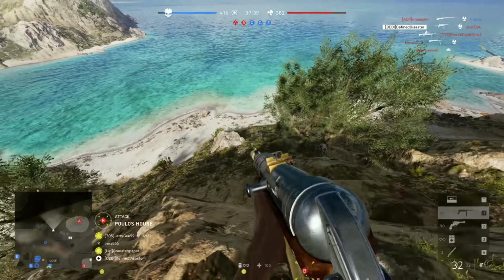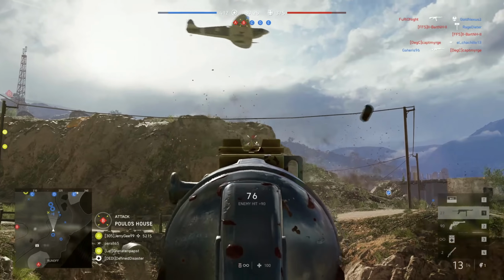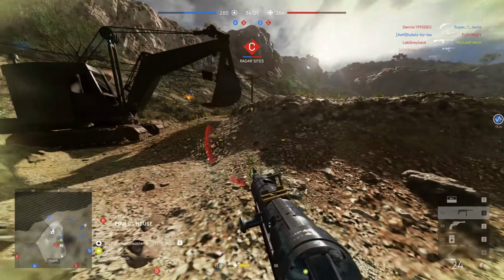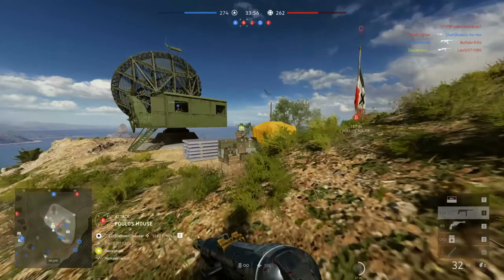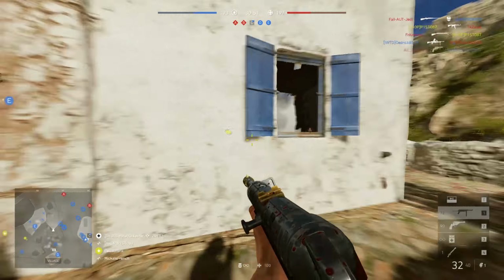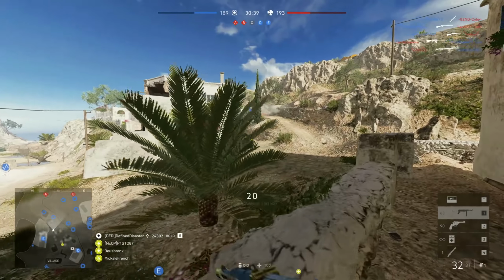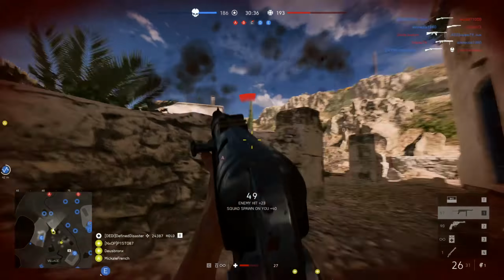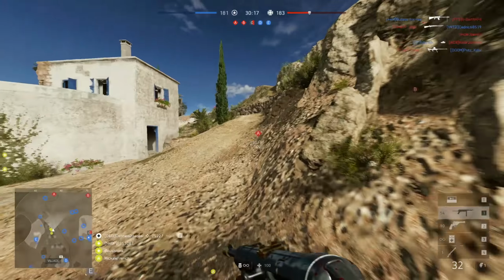[BF5] Mercury Map is AMAZING! - Initial Impressions & Gameplay! [Live Commentary]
Mercury Map is AMAZING! - Initial Impressions & Gameplay!

DICE today released the NEW Mercury Map a day early! I summed up my initial impression in a Live Commentary while playing a round of Conquest on Mercury.

Feedback, Opinions & Suggestions always welcome!